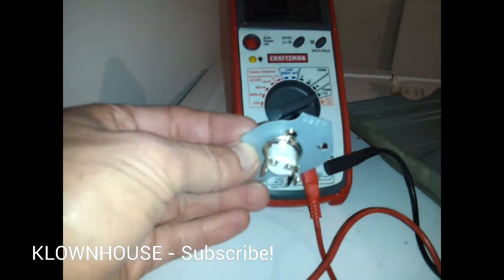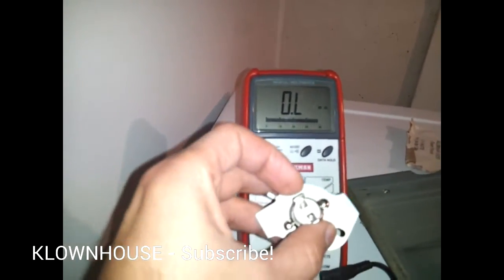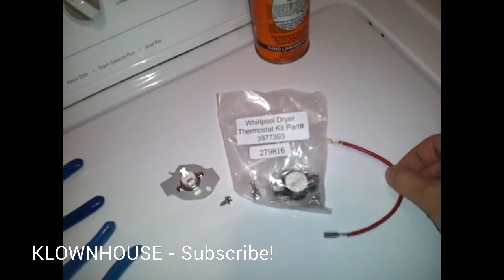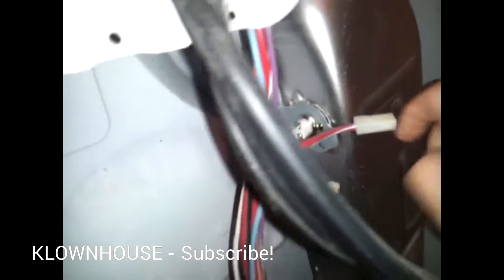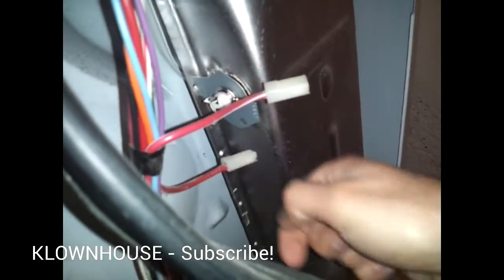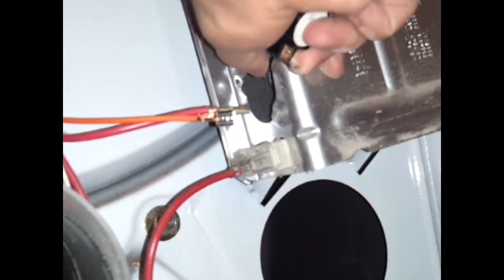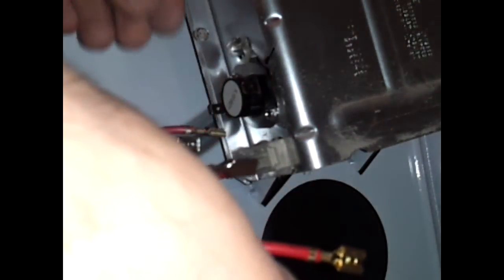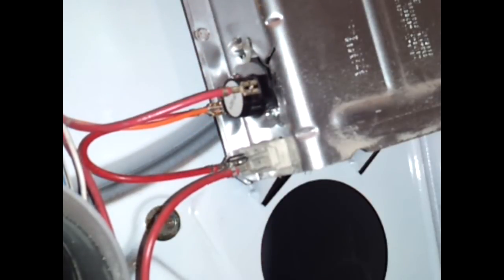Electric Whirlpool - Kenmore dryer no heat 279816 3977393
No heat electric dryer diagnosis repair fix .. Whirlpool drier dryer doesnt heat up .. Not working .. How to fix .. 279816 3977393 .. How to test a Dryer Using a Multimeter ..How to Use a Multimeter .